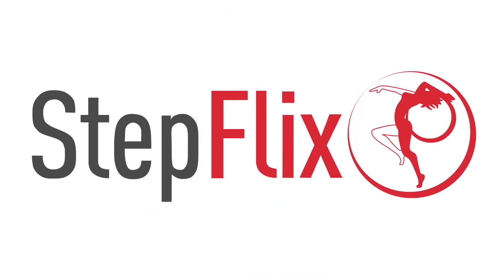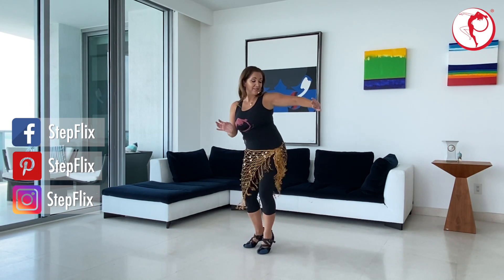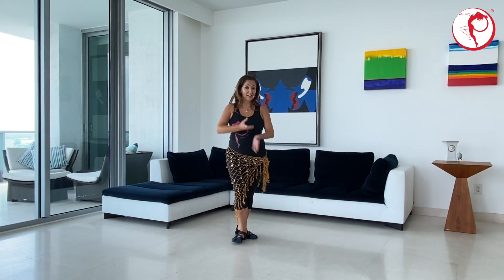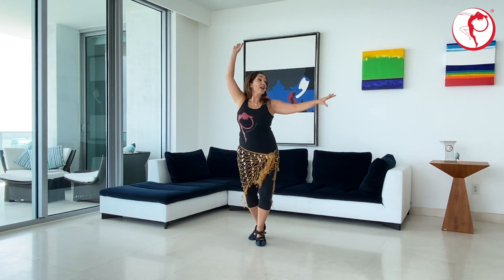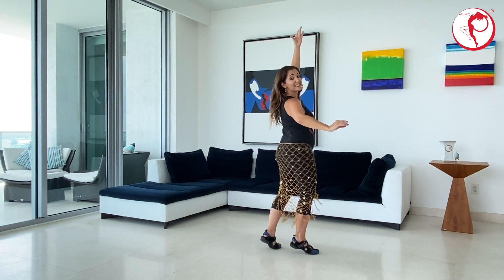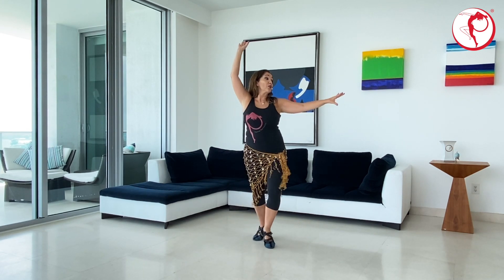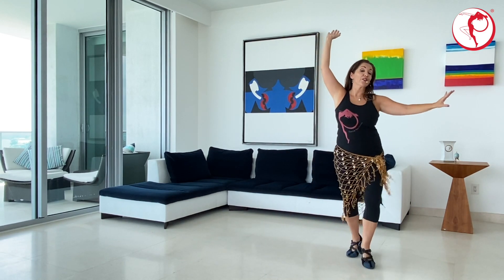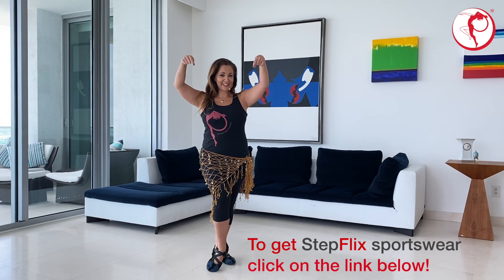StepFlix Bellydance Percussion combinations | class 3: Windmill Egyptian figure 8 with a shimmy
Learn how to perform this Windmill Egyptian figure 8 with a shimmy, with percussion interpretation in Belly dance.

💃🏻 We offer online private classes.

📅 We designed a Calendar, a monthly plan with our dance and fitness classes, that has links to reach them on YouTube easily. It’s free.

⭐️ Super Stickers & Super Chats are a great way to support our effort to bring you the best of dance & fitness classes. Here we show you step by step how you can use them on our 🔴 live-streaming classes. ❤️ Thank you for allowing us to keep putting out the best dance & fitness content for your physical and emotional benefit, on StepFlix YouTube channel. 🤗 Other ways to voluntary contribute

📌StepFlix is an online dance studio, that offers a growing library of dance lessons & fitness classes, taught step by step in a progression, by renowned instructors and available to stream anytime, anywhere! Enjoy StepFlix dance & fitness classes!

🧨 Looking for entertainment for your next event?
the source of complete entertainment.

🚨Consult your physician before taking this dance/fitness class. If you have a history of any injury, disease, or medical condition that could be aggravated by physical activity, do not do this class. If you take it and feel any discomfort, lightheadedness, or nausea, please stop immediately and consult your doctor. Physical activity involves a risk of injury. The viewer assumes all risk of injury when doing this class, waives any claim against StepFlix and its instructors, and forever releases, waives, discharges and covenants not to sue StepFlix and its instructors.